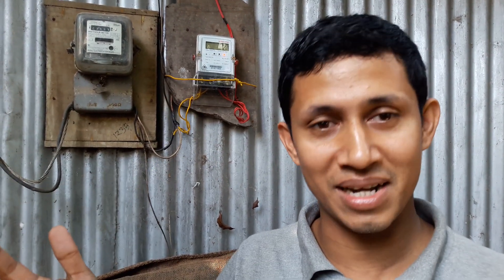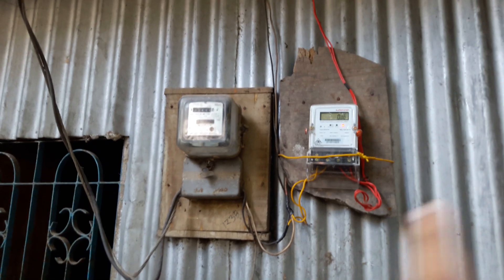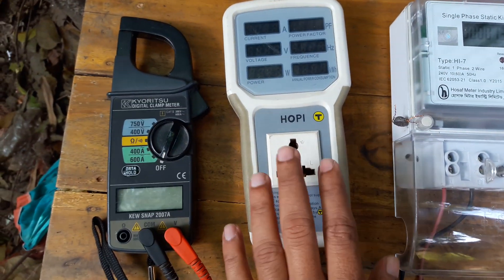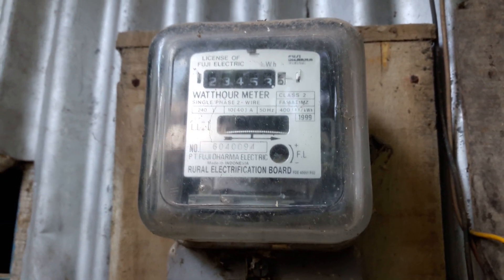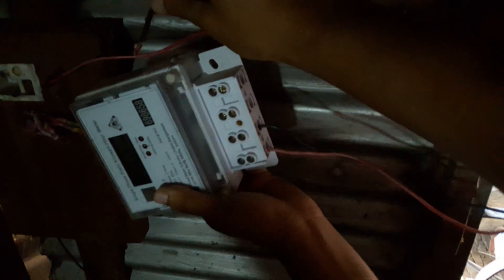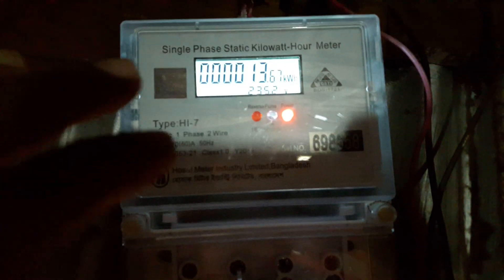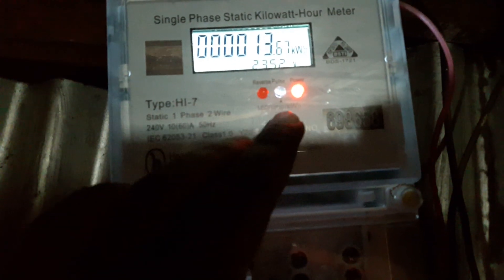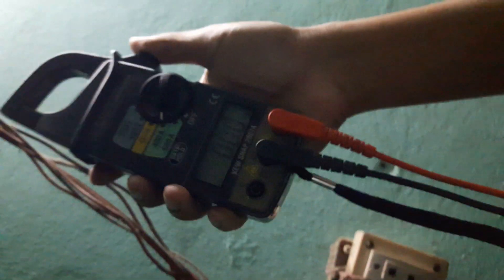বিদ্যুত বিল কেন বেশি উঠে ? ১ম পর্ব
● মিটাৱ নষ্ট !
● অন্য কেউ বিদ্যুৎ চুৱি কৱছে নাতো !
● ইলেকট্ৰিক্যাল যন্ত্ৰ ফ্যান,লাইট,ফ্ৰিজ,টিভি, ইস্ত্ৰি,মটৱে অতিৱিক্ত বিল খৱচ কৱছে নাতো !
আসুন, বাস্তবে দেখি...

(বিদ্যুত সম্পর্কে বাস্তব জ্ঞান ছাড়া এই এক্সপেরিমেন্ট করবেন না)

বিদ্যুৎ বিল বেশি উঠে?
কাৱণ কি??
● মিটাৱ নষ্ট থাকতে পারে।
● আপনার মিটার থেকে  অন্য কেউ বিদ্যুৎ চুৱি কৱছে নাতো? শেয়ারিং লাইন হলে দক্ষ ইলেকট্রিক মিস্ত্রির সাহায্যে আপনার সাব মিটার থেকে গোপনে কেউ বিদ্যুৎ ইউজ করতে পারে।
● ইলেকট্ৰিক্যাল যন্ত্ৰ ফ্যান,লাইট,ফ্ৰিজ,টিভি, ইস্ত্ৰি,মটৱে অতিৱিক্ত বিল খৱচ করার
কারনে  মিটারে বেশি বিল উঠে।
মনে করুন টিউব লাইট ৪৫ ওয়াটে চলার কথা কিন্তু বাস্তবে এই ভিডিও তে ৯৬ ওয়াট খরচ করছে।
FAN  এ ৮৫ ওয়াট নেবার কথা কিন্ত এই ভিডিও তে দেখানো ফ্যান বিদ্যুৎ খরচ করছে ১৪৪ ওয়াট!!?
তার মানে Fan এবং টিউব লাইট  নষ্ট
এই কারনে মূলত বিল বেশি আসছে।
নষ্ট বৈদ্যুতিক যন্ত্র সামগ্রি পরিবর্তন করে নিন,
মিটার নষ্ট হবার কারনে ও বেশি বিল আসতে পারে।
ভিডিওটি তে তা দেখানোর  চেষ্টা করেছি।

 ২য়  ভিডিওটি পোস্ট করা হয়েছে।
  ভাল থাকবেন Thanks

যে কোন তথ্যেৱ জন্য।

ব্ৰাহ্মন্দী, নৱসিংদী।
[বিজ্ঞান মনোষ্ক আগামীৱ প্ৰত্যাশায়]